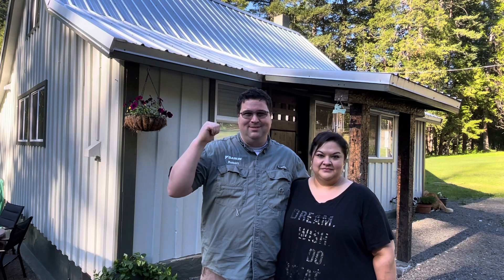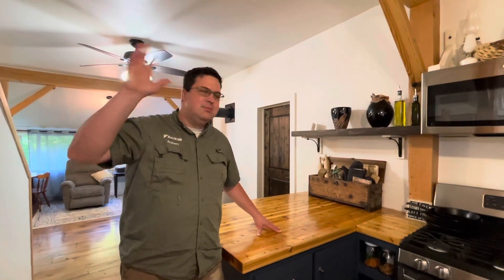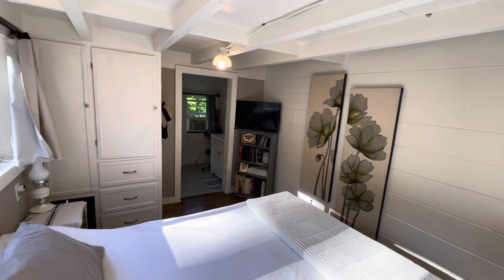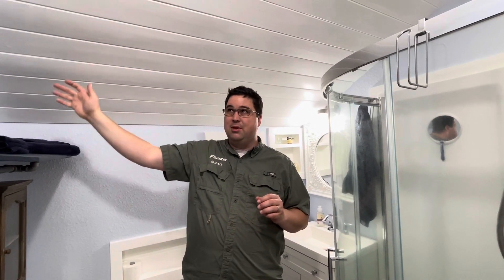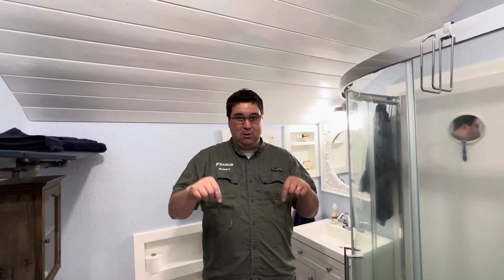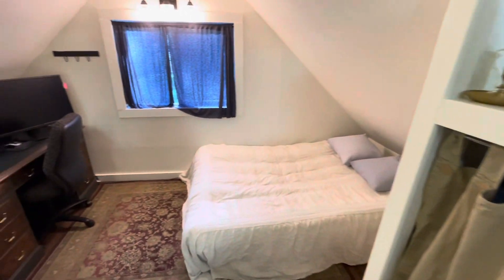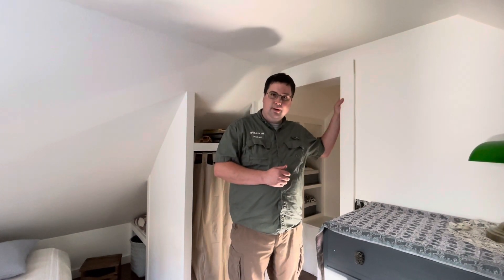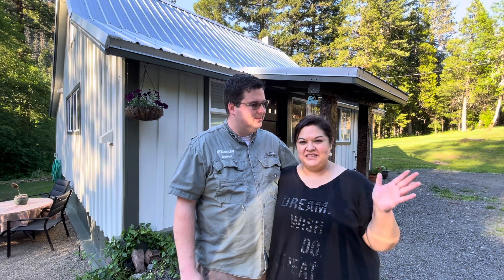Cabin Tour | DIY Remodel | Small Cabin In The Woods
Come take a look at our small cabin in the woods of southern Oregon. This cute little cabin sits on 12 acres overlooking a small year round creek. About 800 sq feet, it is just perfect for the two of us, but not always big enough for our three cats. We have been remodeling this little place for the last 5.5 years while living in it, and are finally to the point we wanted to do a house tour. -Robert & Dede